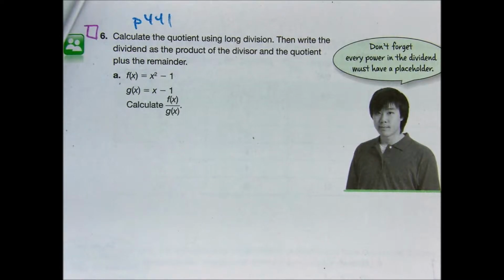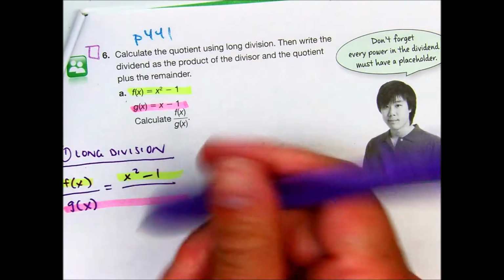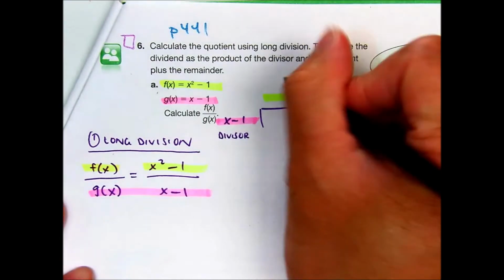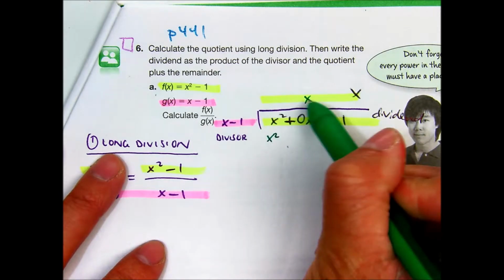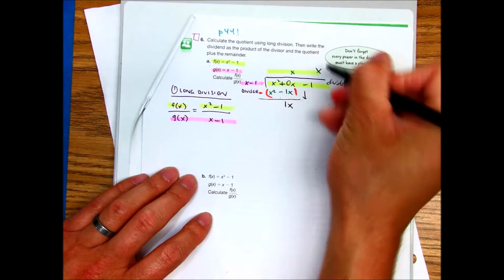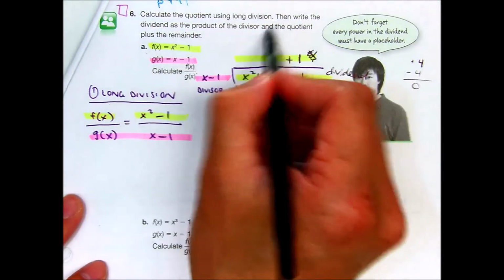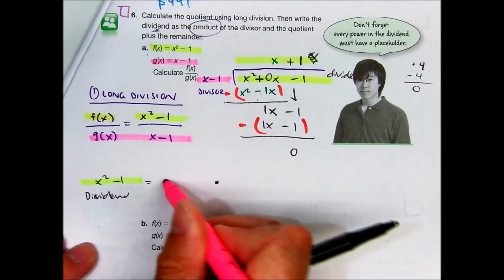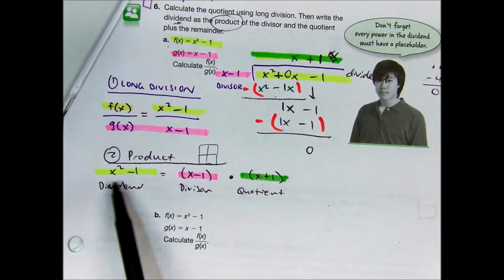m5 6 2 se problem 2, p441, 6a ALL